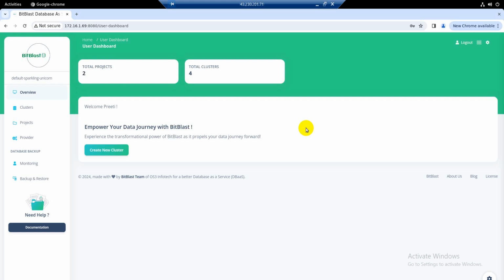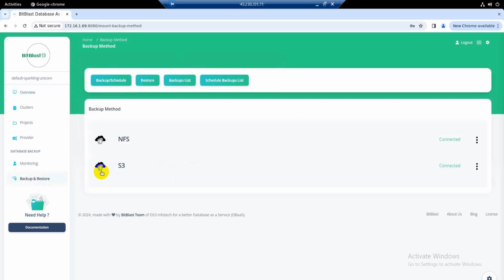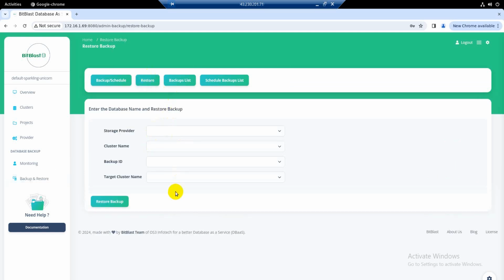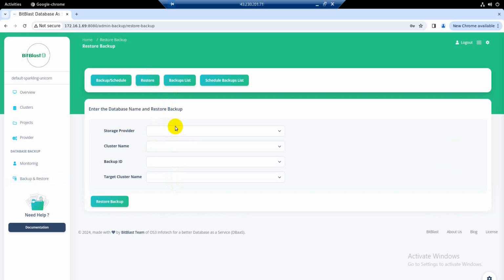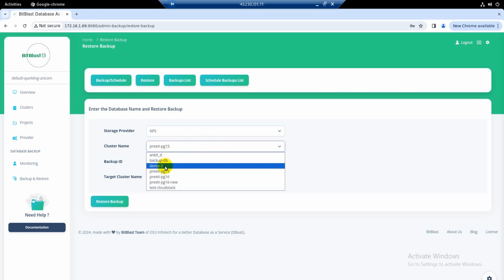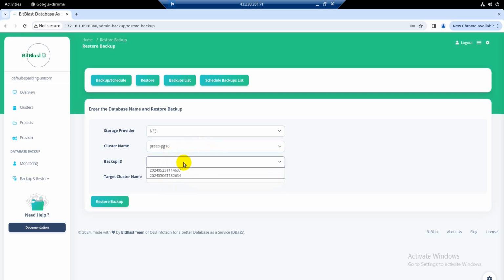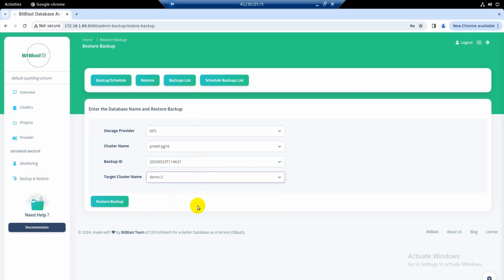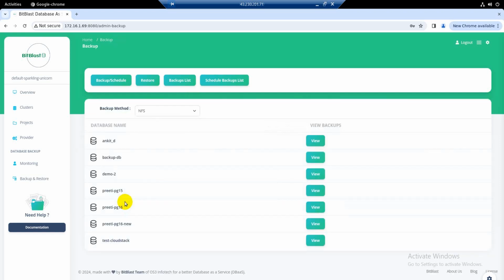14 BitBlast - Restore Backup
In this video, we explore the powerful "Restore" functionality within BitBlast, your ultimate data recovery solution. Learn how to effortlessly restore your database from backups using intuitive steps. From selecting the storage method to specifying database details, we guide you through the seamless restoration process.